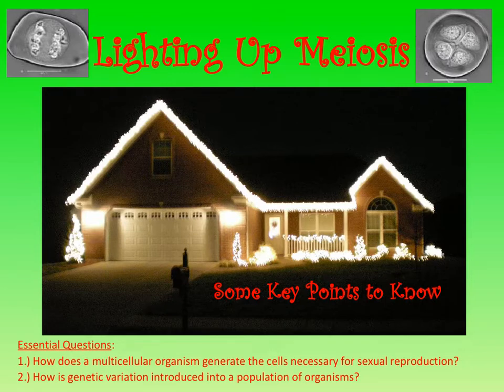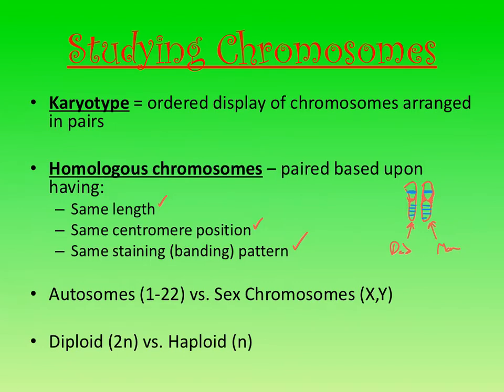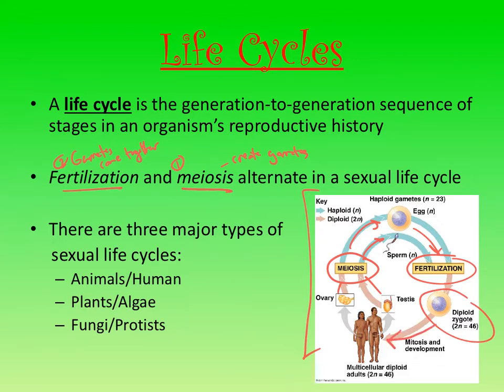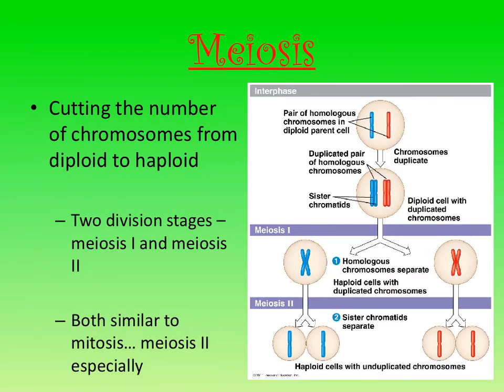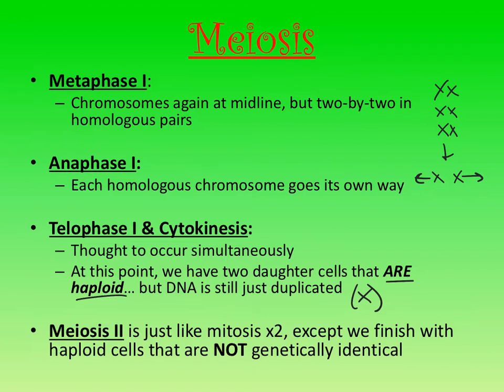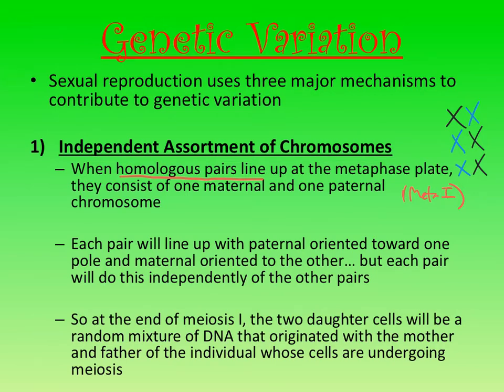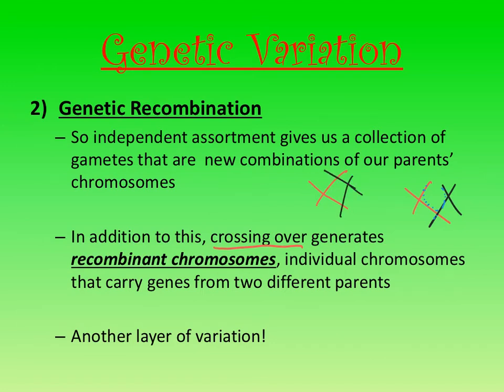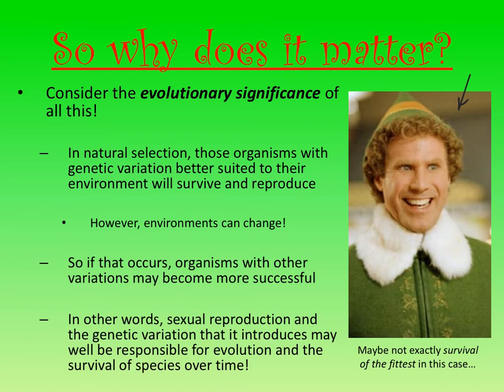Meiosis & Genetic Variation